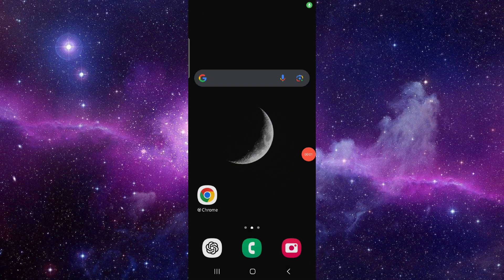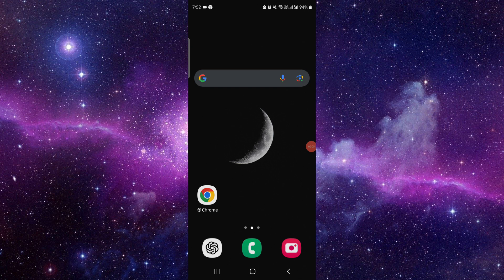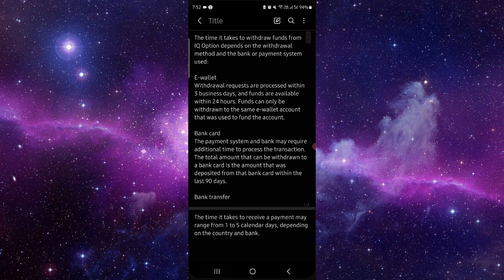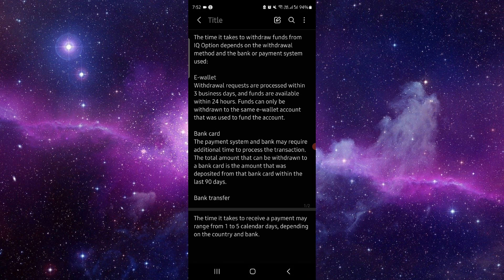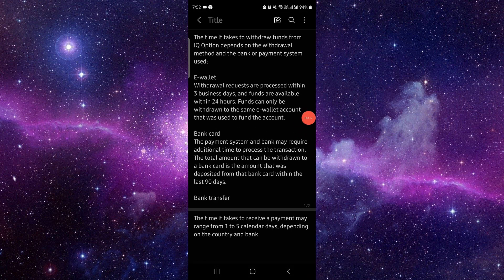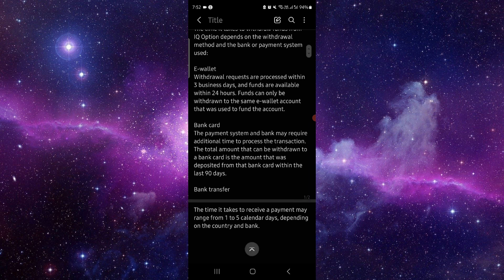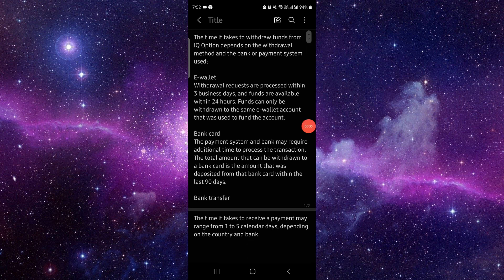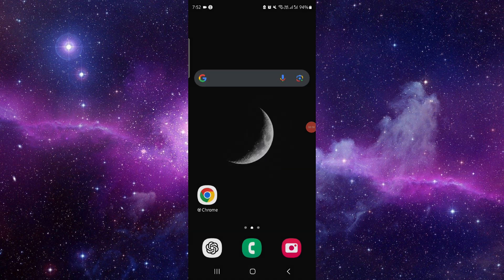✅ How Long Does It Take To Withdraw From IQ Option (Full Guide)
Learn about the withdrawal process on IQ Option and how long it typically takes with this comprehensive guide. Understand the factors that affect withdrawal times and how to ensure a smooth transaction.

Key Learning Points:
• Understanding IQ Option withdrawal times
• Factors influencing withdrawal duration
• Tips for a smooth withdrawal process